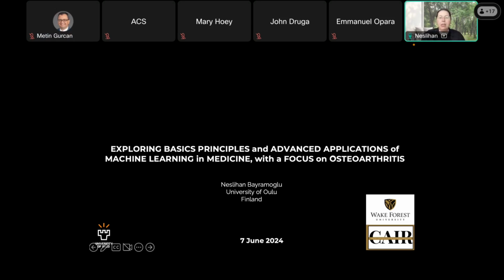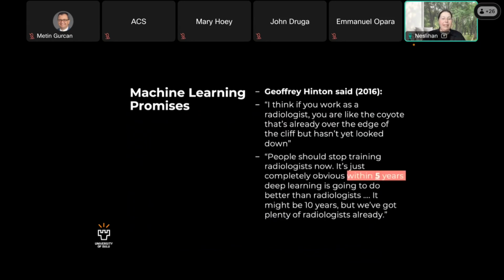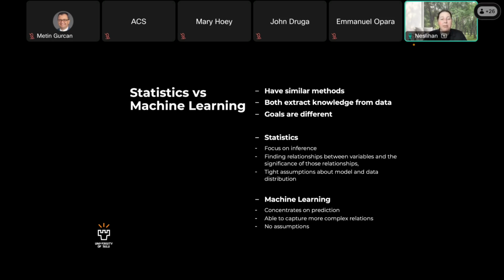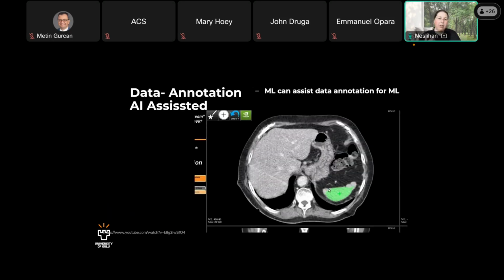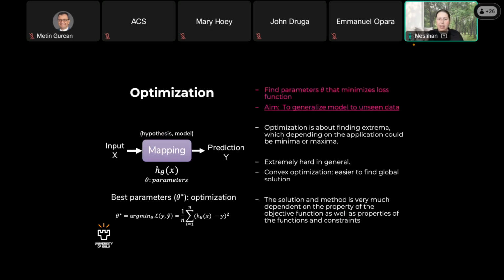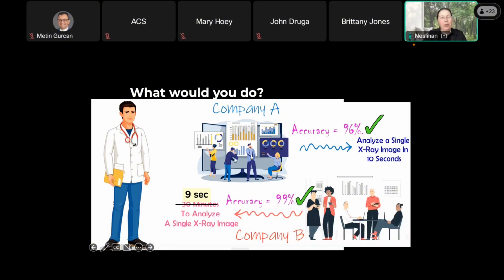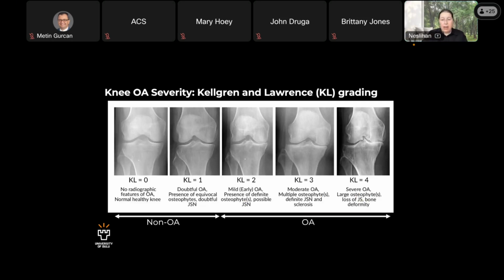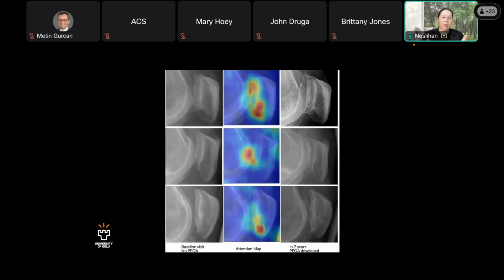Principles of Machine Learning in Medicine: Neslihan Bayramoglu, PhD (Wake Forest AI-IA Seminar)